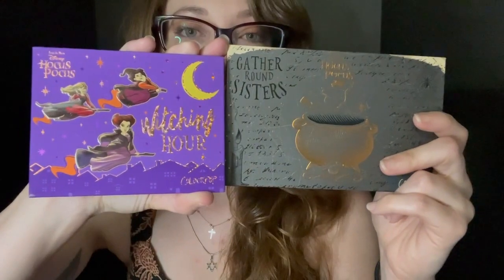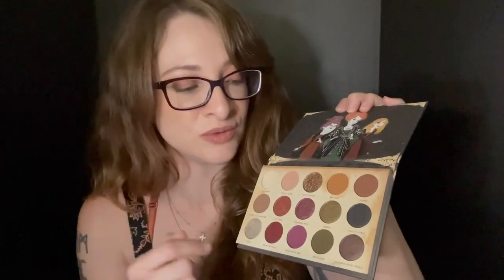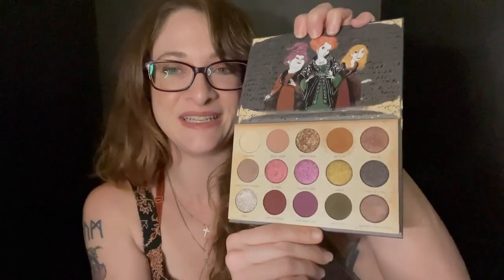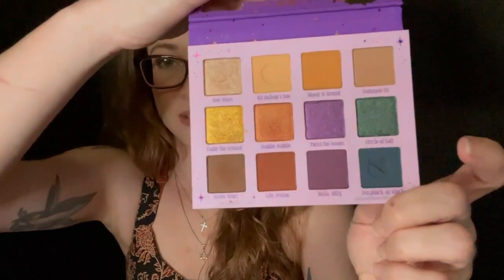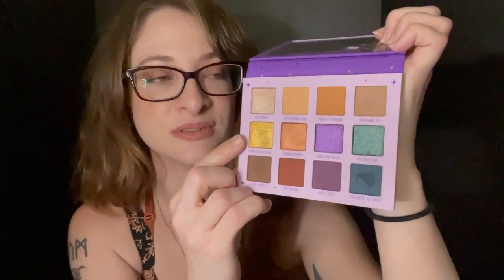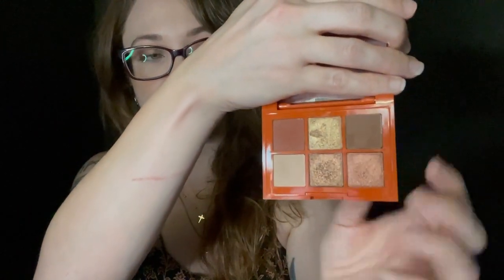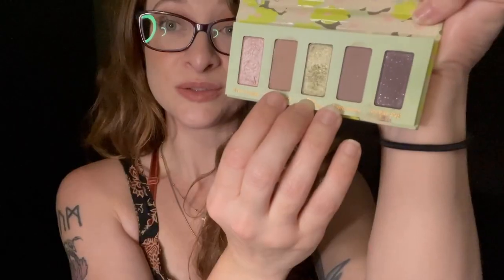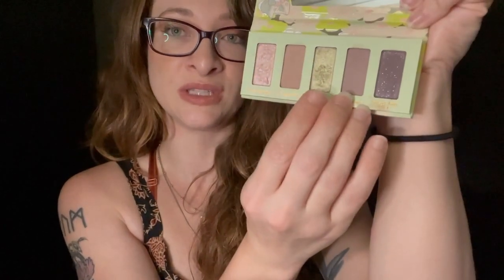ASMR If I Could Only Keep 10 Palettes Makeup Tag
I saw this makeup tag go on a couple of months ago. The concept is that if you could only keep 10 of your eyeshadow palettes, which ones would you keep?

Two channels I saw this video idea on, but I know there were other I saw too...

Feel free to donate.  I will continue to make videos regardless
(If you donate to my Paypal, if you include your email in the note section, I will be able to thank you.)
Amazon Wishlist

I create low-fi old school style ASMR videos meant to help you relax and fall asleep.

ASMR is a relaxing, often described as a tingly sensation that can be triggered in some individuals by visual or audio stimulation.  ASMR videos can help people to relax or fall asleep. Some individuals with anxiety, depression, insomnia, and high levels of stress find ASMR videos helpful.  My videos are not meant to treat or diagnose anything.  If you need help professionally, please seek professional help.